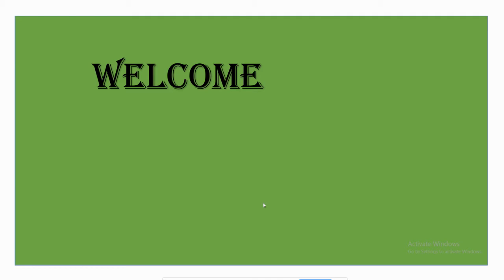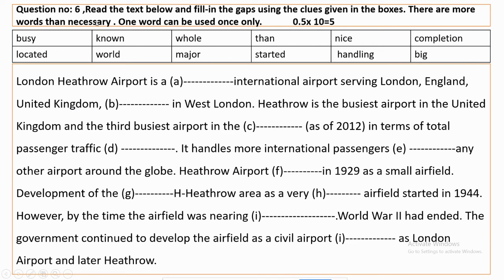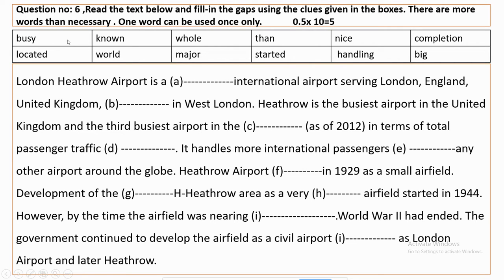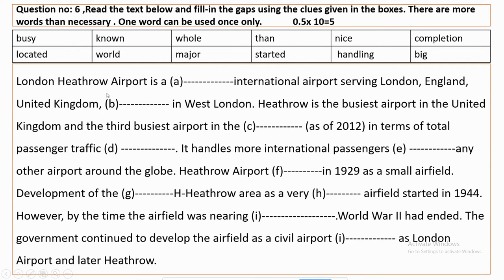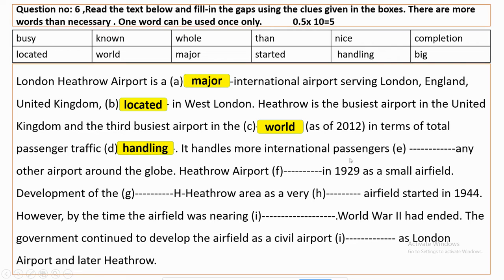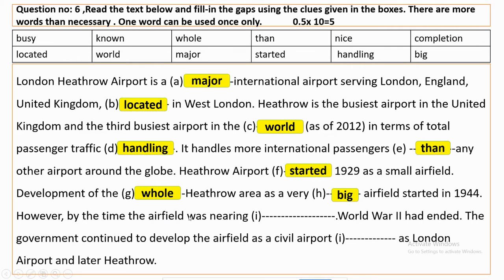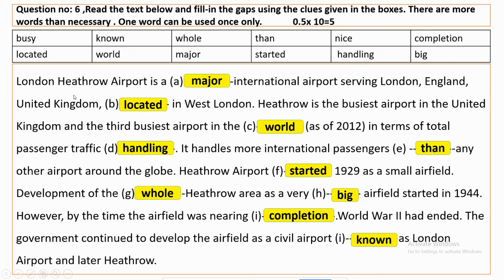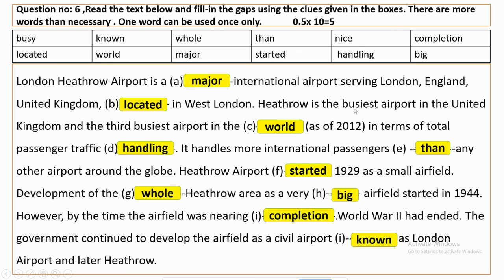Blanks with clues || SSC || English 2nd Paper|| Answers with Explanations|| Mansura